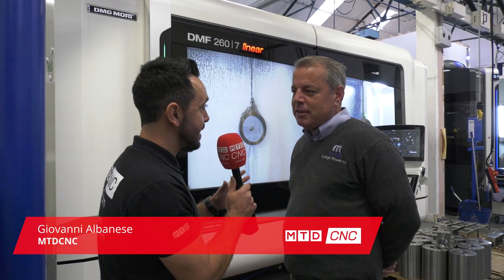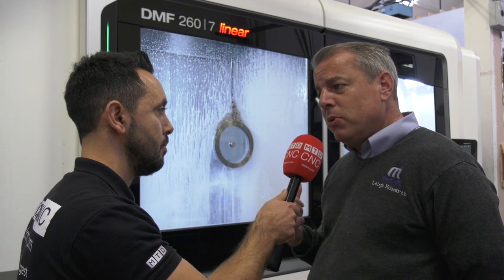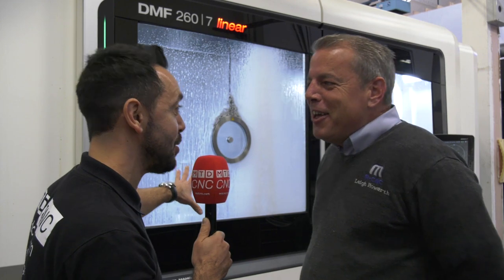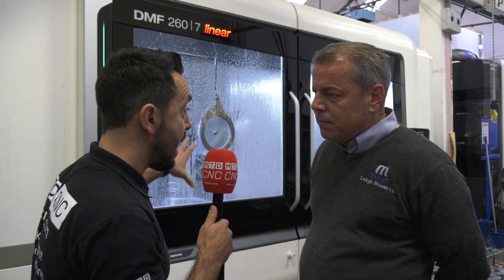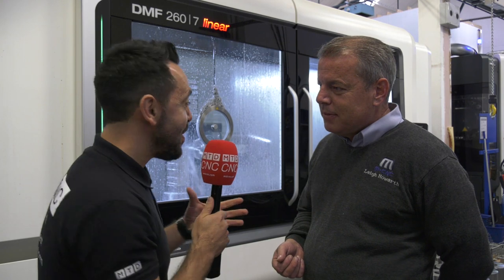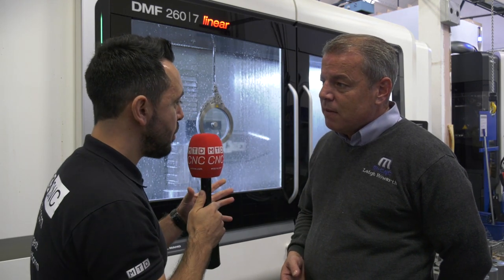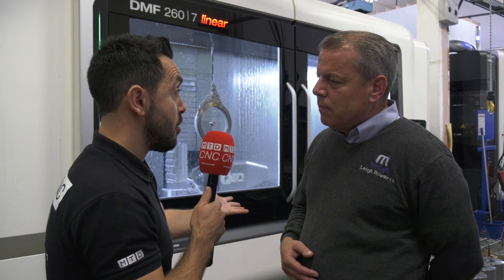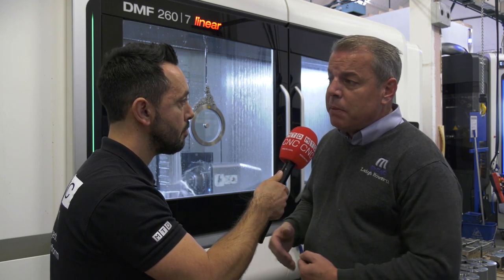M-CNC continually invest with DMG MORI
Leigh Howarth speaks to Gio about their DMG MORI DMF 260/7 linear machine and how versatile the machine is. Leigh mentions it's nearly 3 machines in one and gives M-CNC the knowledge that they can take any milling work on and produce cost effective components to many UK sectors and customers. M-CNC are well known for machining hard materials and the DMF performs to the highest standard, a great addition to their growing DMG MORI portfolio.